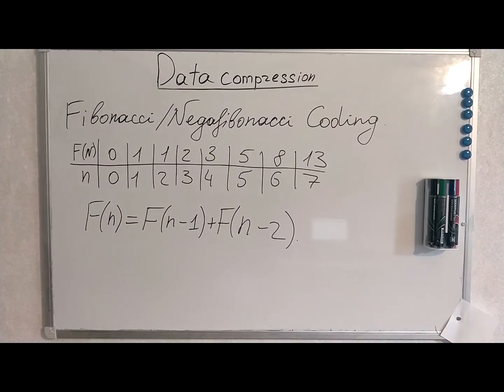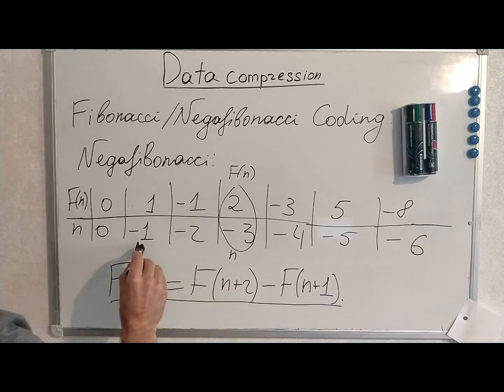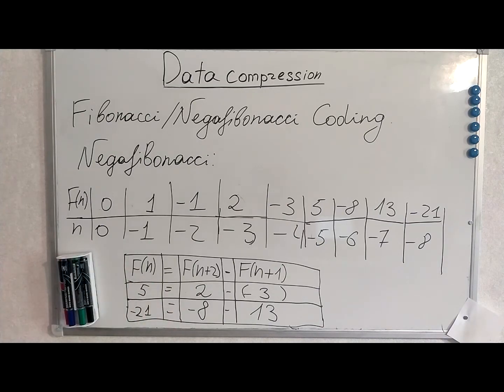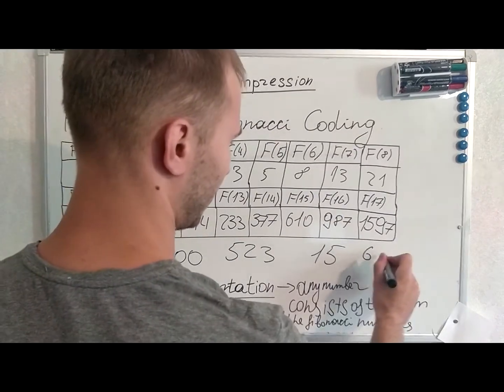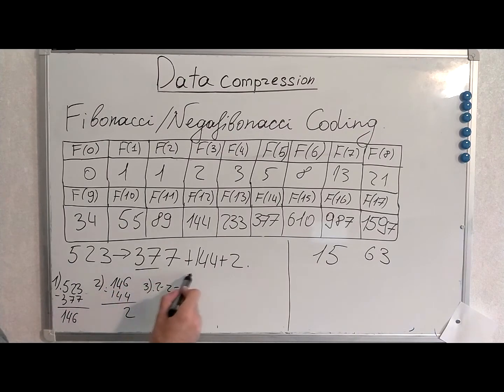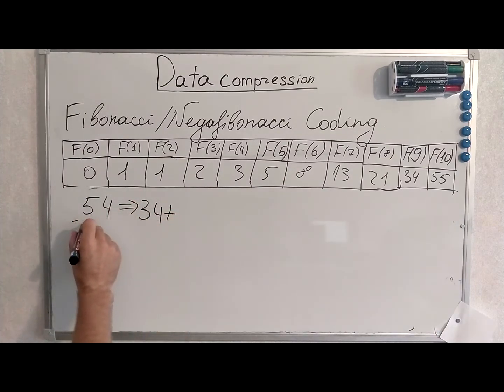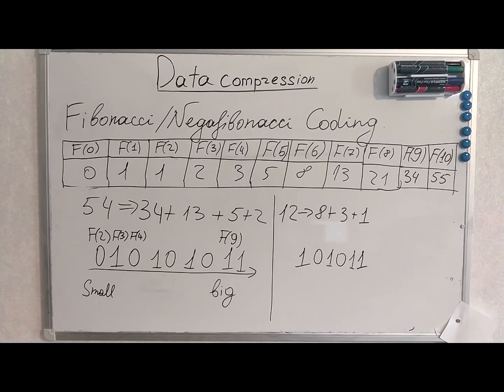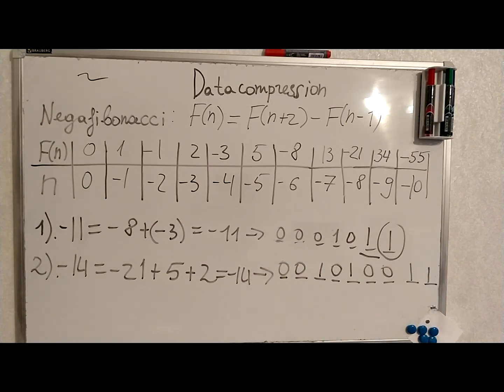12. Fibonacci and Negafibonacci coding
Decoding is stright-forward: just put the numbers from the code to the positions with 1's and sum up the numbers.